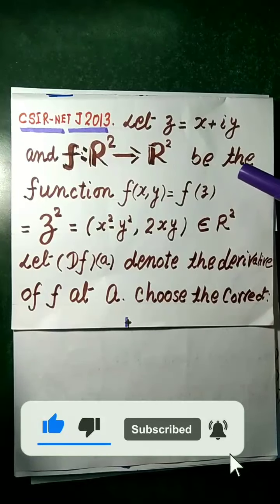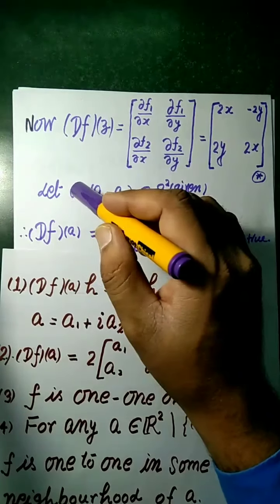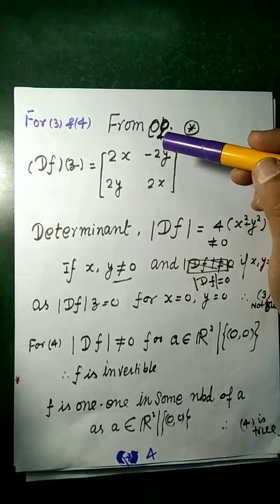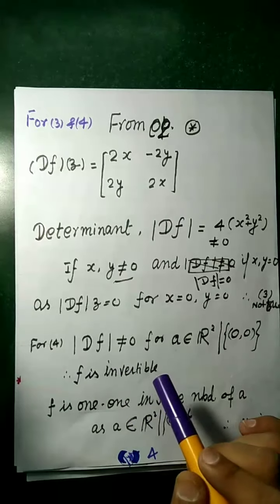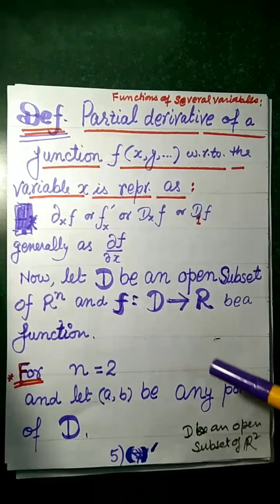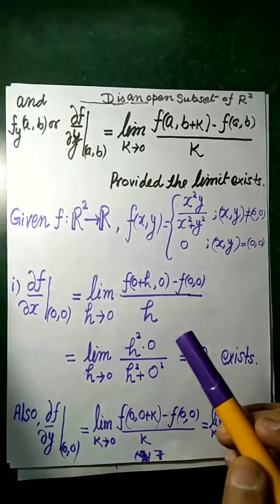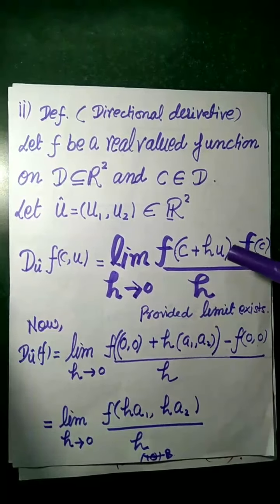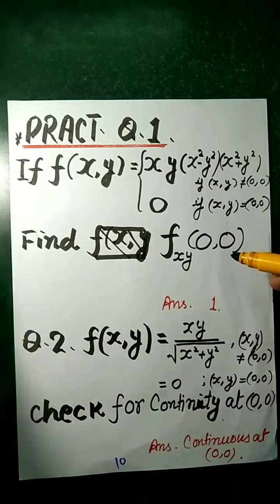Part 4.2 Functions of Several Variables (Examples and Q. 1&2)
Real analysis

Examples and questions
Functions of Several Variables (Examples and Q. 1&2)
du bsc
du
du bsc 1st year
du bsc 1st year maths
du bsc h maths 1st year